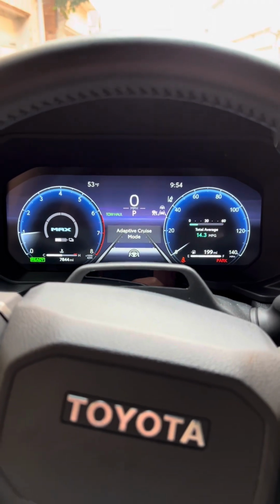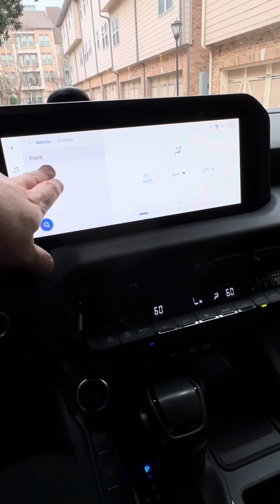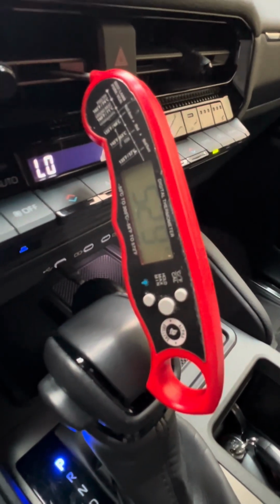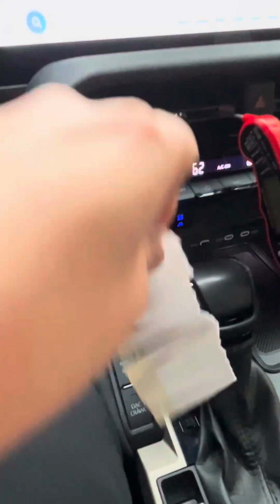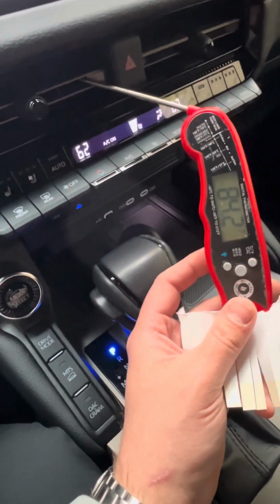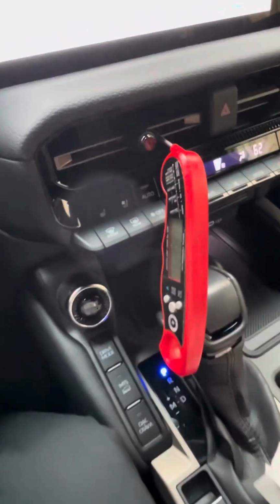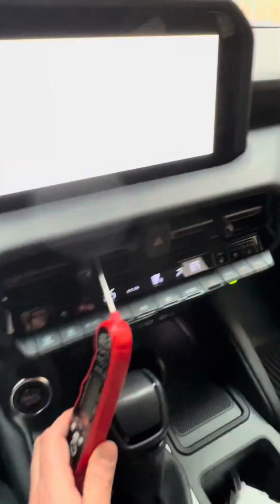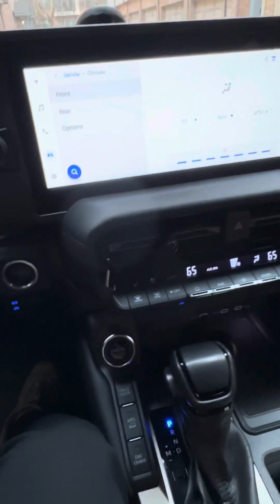2024 Land Cruiser is Already Broken! - Recall Needed ASAP for malfunctioning AC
Other LC owners let me know if you are seeing this issue and what your dealers are saying! Have talked with a number of owners that are seeing the same issue.